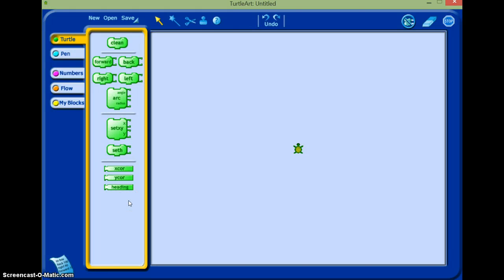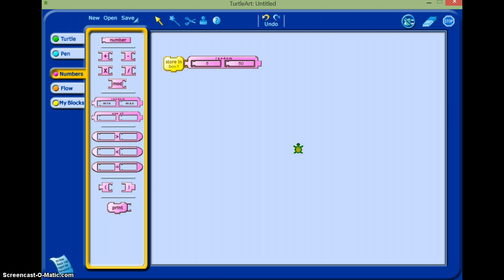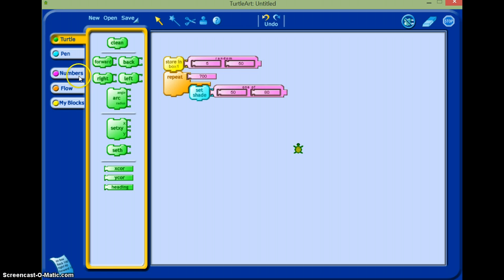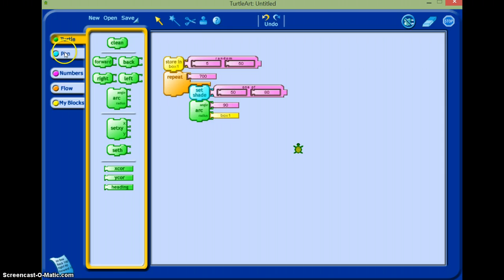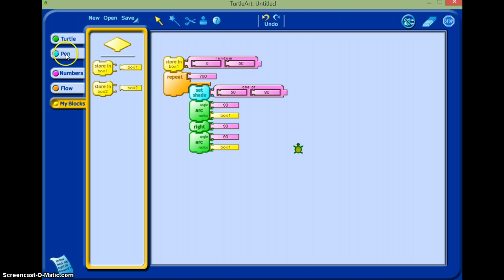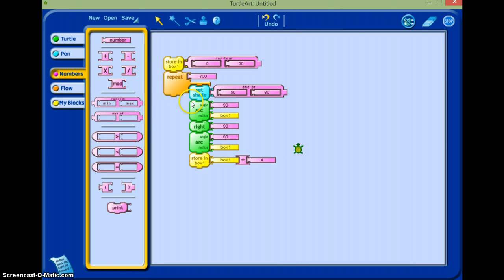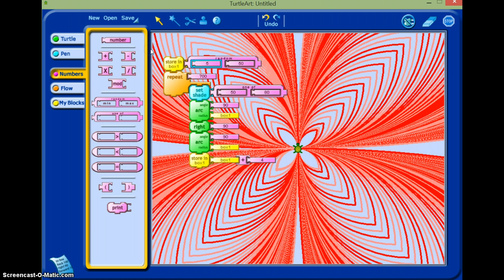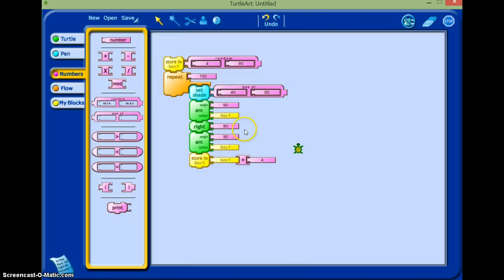How to Draw a Flower On TurtleArt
a quick tutorial for drawing on turtleart